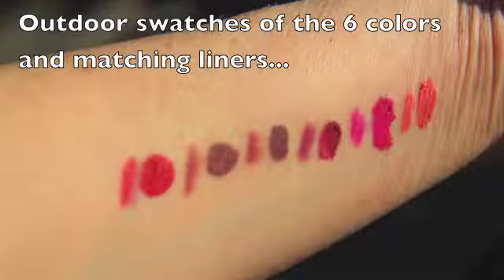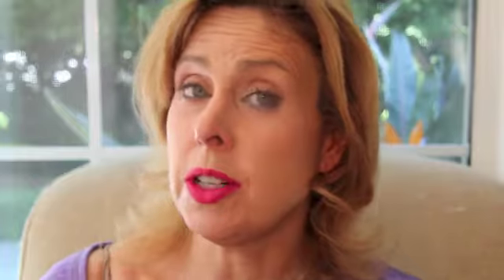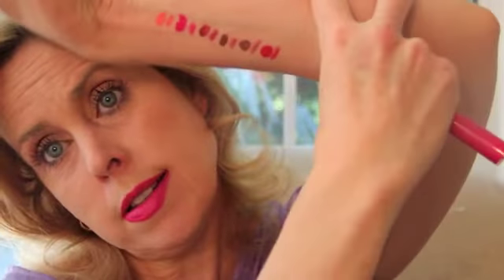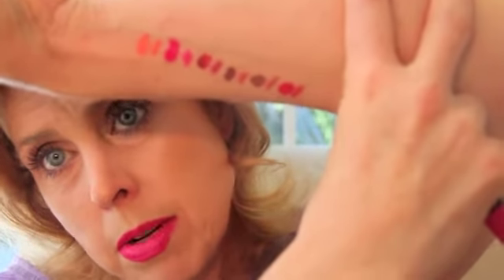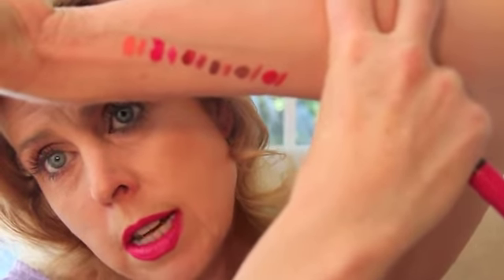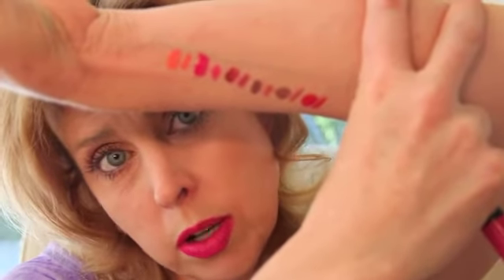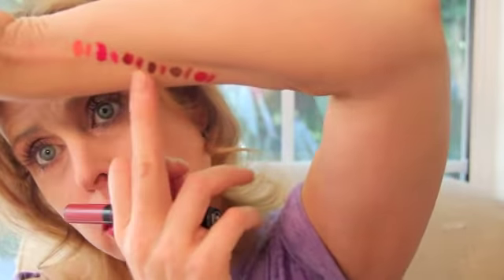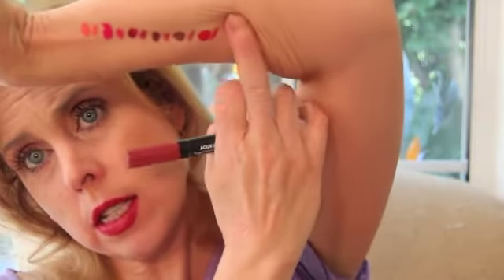Make Up Fore Ever Acqua Rouge Liquid Lip Color in 10 Raspberry, 16 Fuchsia and 18 Coral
Make Up Forever's amazing Liquid Lip Color in 10 Raspberry, 16 Fuchsia and 18 Coral

I love this formula!  Great colors and so long wearing.